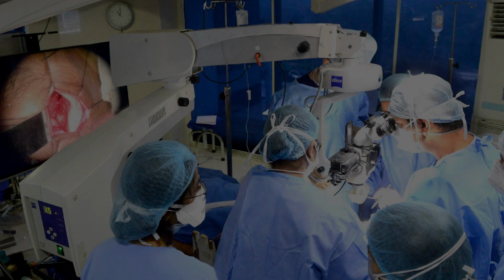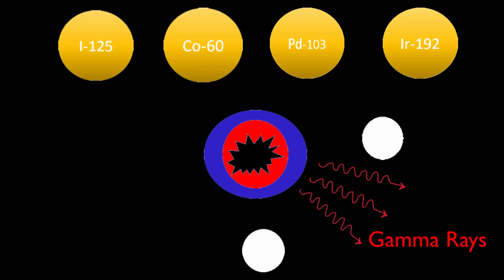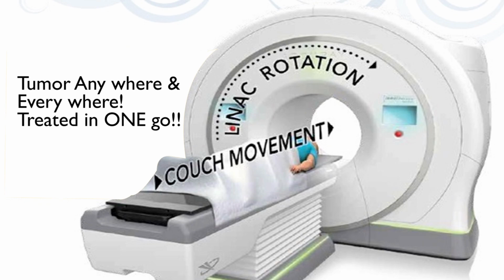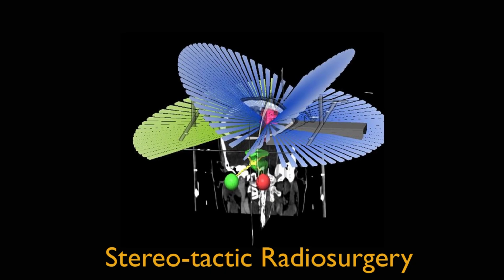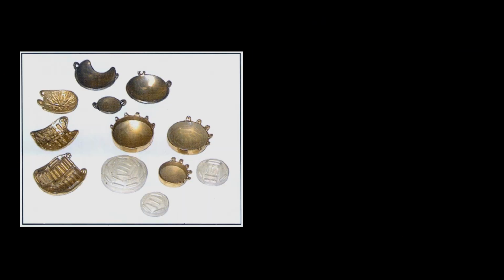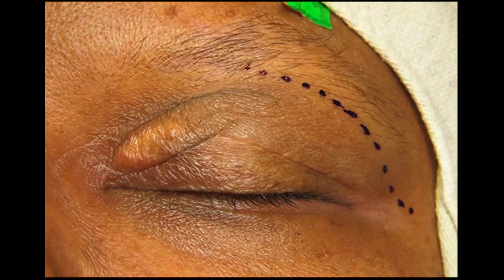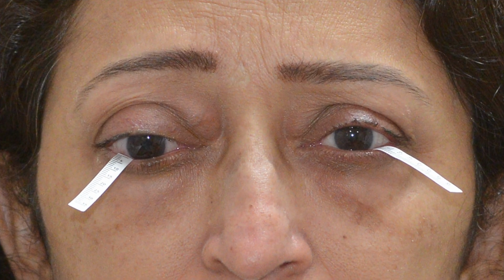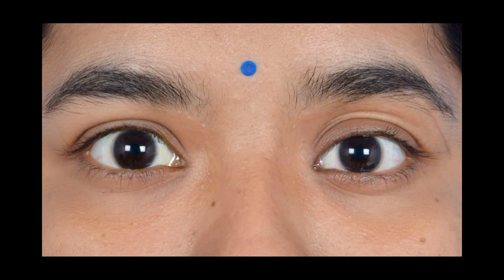AIOCMTC2 2023-VT113-A to Z of Radiotherapy for an Ophthalmologist Dr.Ruju Unadkat